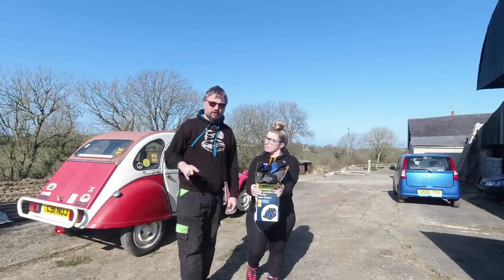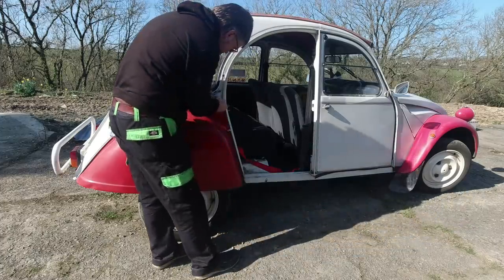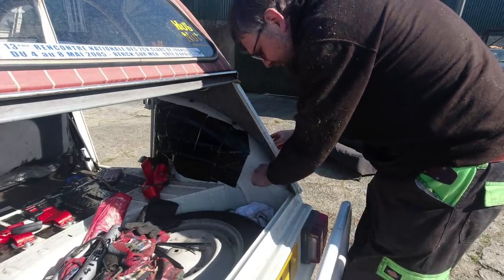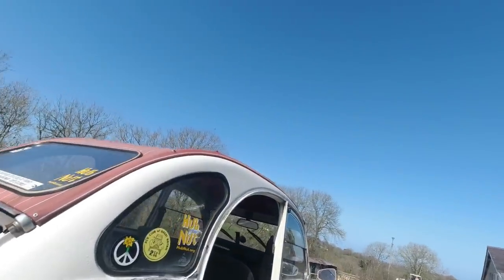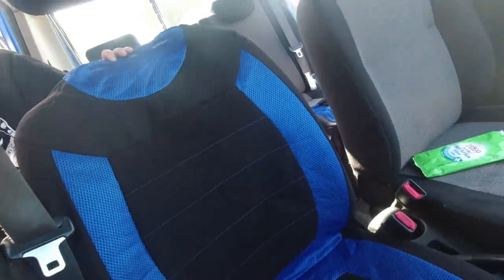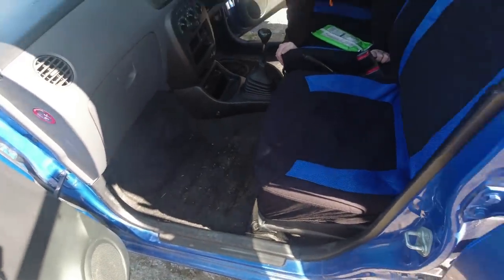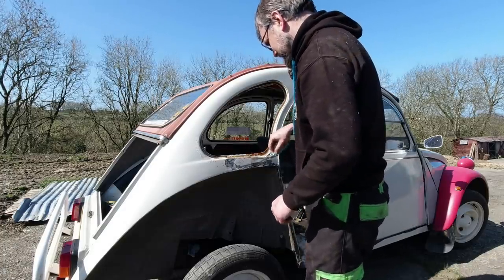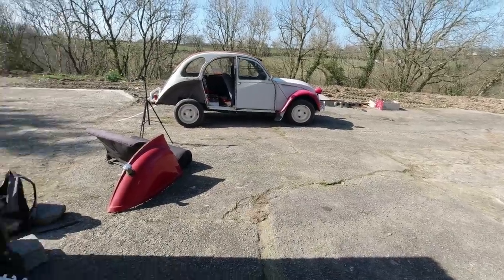2CV Paint and Rust Removal Pt1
I start stripping the 2CV's rear quarter down for paint, finding a bit more surface rot than I'd hoped for. Still, the point is to deal with this and prevent it getting any worse! Zintec coatings have helped stop the rot in its tracks. Next time, I hope to start the rectification work itself.

Also, Miss HubNut spruces up the interior of her Daihatsu Charade L251, with seat covers kindly sent by HubNutters. Thank you!